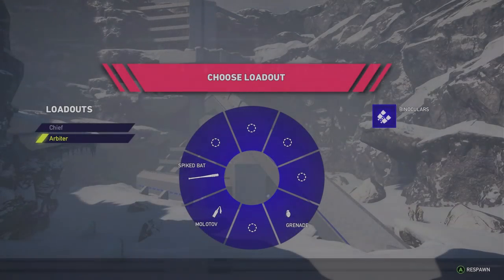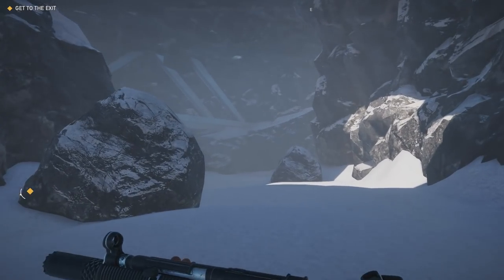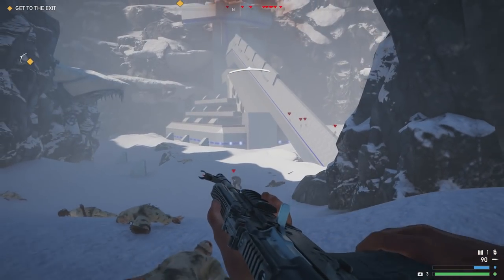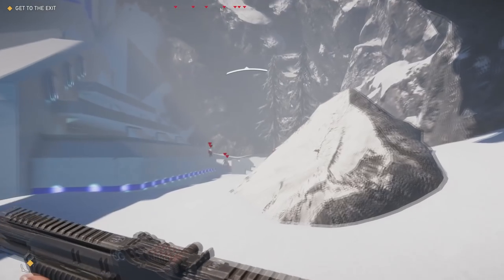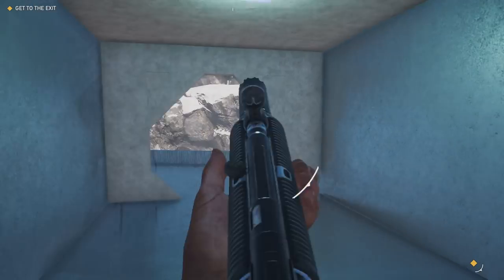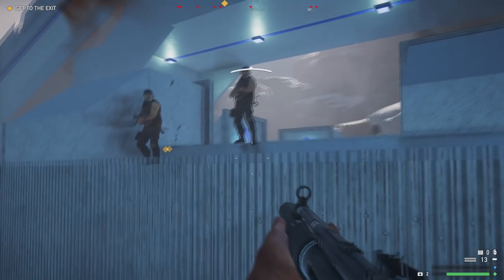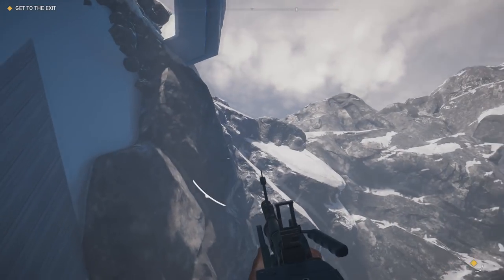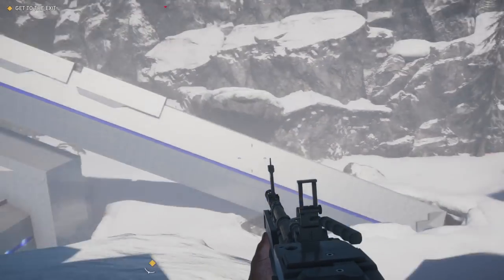H3 Control Room | Far Cry 5 Arcade Custom Map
Recreation of the final mission from Halo 3. Reach the control room!

Map Name: Halo 3 Control Room

Game mode: JOURNEY (SOLO & CO-OP)

Creator(s): TJTHEFORGER

Xbox ► unsorted guy

About ► Unsorted Gaming is YouTube Channel dedicated to showcase user generated content in video games such as Far Cry 5 Arcade and Halo 5 Guardians Forge Mode.